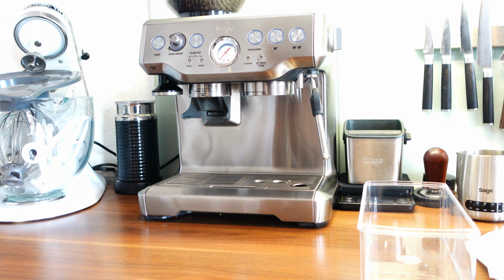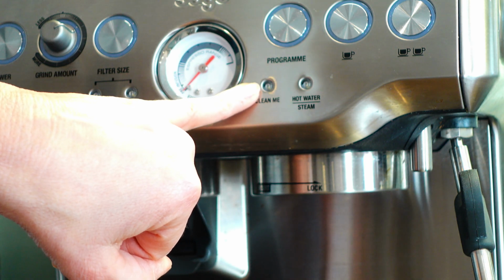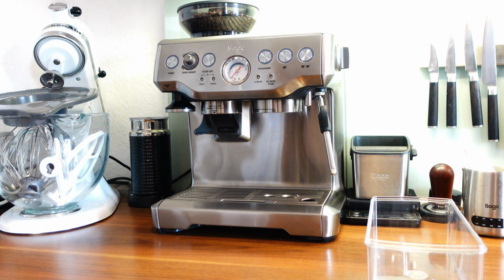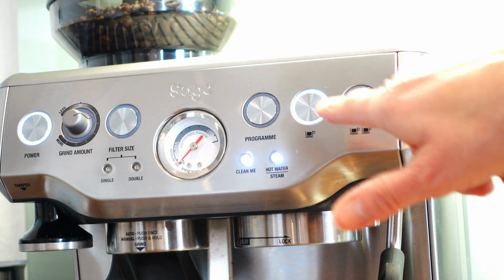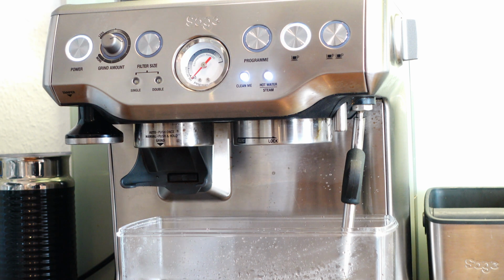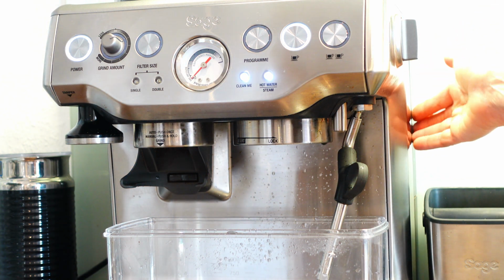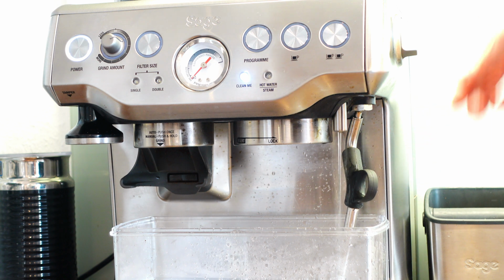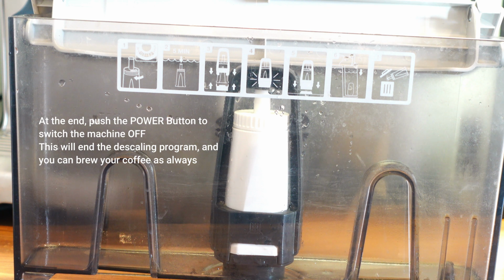Sage SE875 Barista Express "Descale" Tutorial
How to descale your Sage Barista Express, Breville or Gastroback coffee maker.